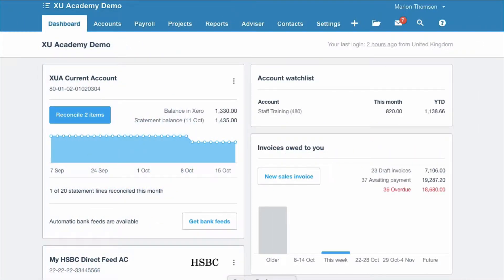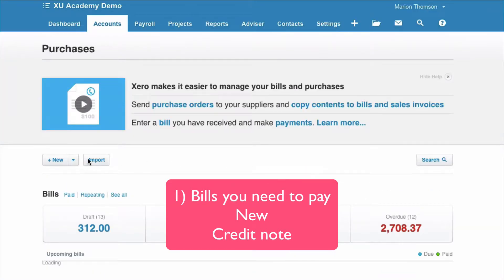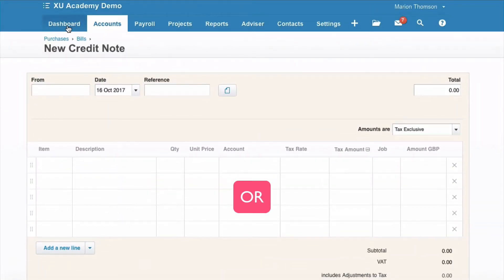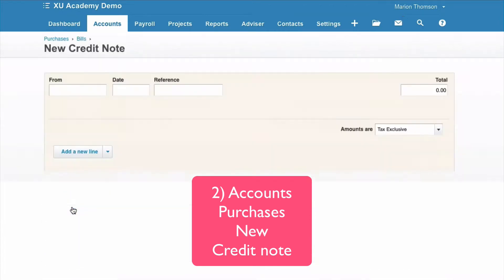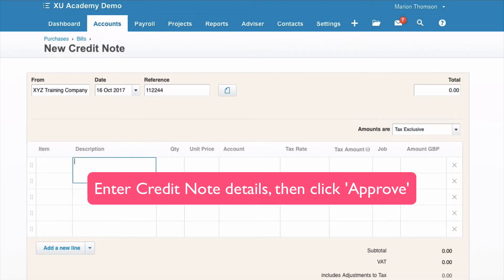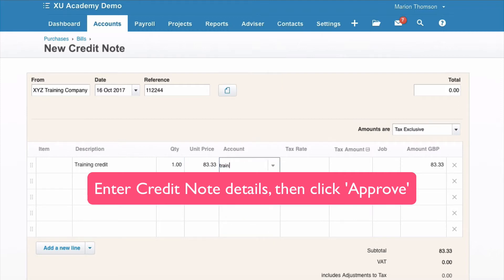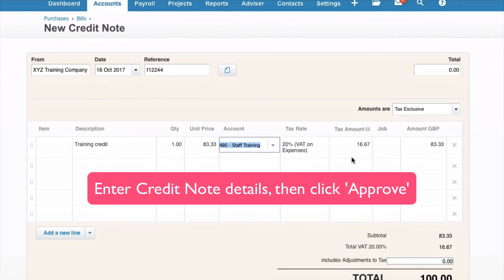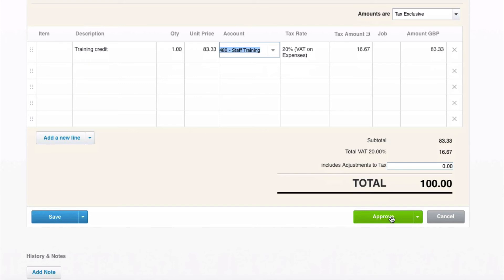How to enter a Supplier Credit Note in Xero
Xero 2 Minute Tips
If you receive a Credit Note from a Supplier, here’s how to enter it in Xero.

2019 UPDATE
For the 2nd option, from the Dashboard you now choose:
Business
Bills to Pay
New Credit Note

OR

Business
Purchases Overview
New
Credit Note